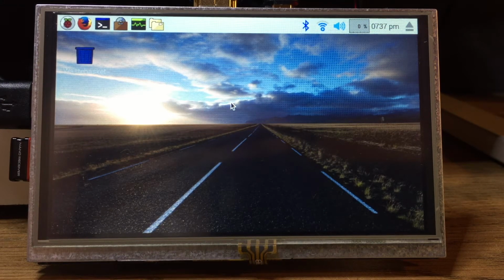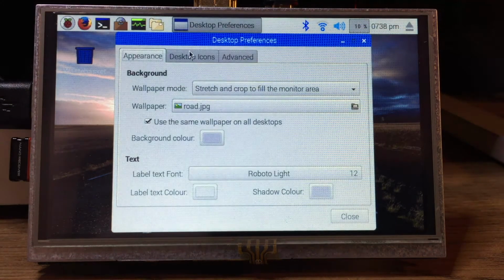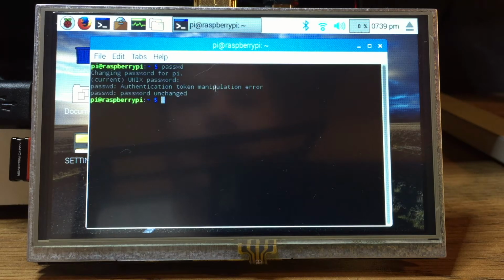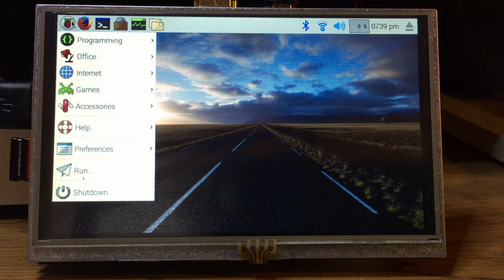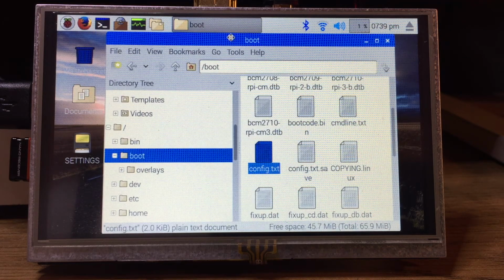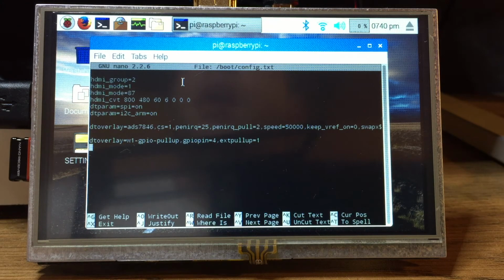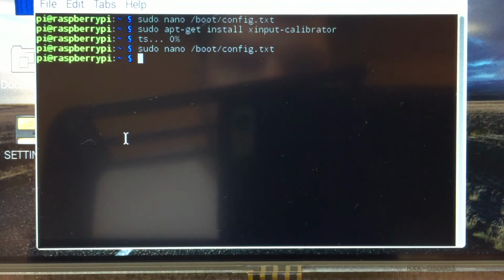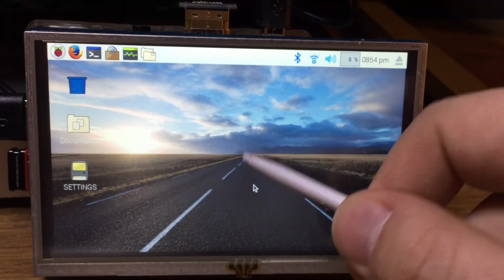Raspberry Pi 3 and Elecrow 5" touch screen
I was having some issues with my first Pi project. The screen was not behaving for me, here's what I did.

Shout out to IslePilot on Amazon for the solution with a slight revision. Original post

Rasberry Pi 3 B
Elecrow 5" touch screen

my Config.txt file content. NOTE: adjust overscan numbers where necessary and don't forget to reboot for them to take effect.
INCLUDE BELOW THIS LINE
# Some settings may impact device functionality. See link above for details

# uncomment if you get no picture on HDMI for a default "safe" mode
hdmi_safe=1

# uncomment this if your display has a black border of unused pixels visible
# and your display can output without overscan
disable_overscan=1

# uncomment the following to adjust overscan. Use positive numbers if console
# goes off screen, and negative if there is too much border
overscan_left=-10
overscan_right=-5
overscan_top=-2
overscan_bottom=-6

# uncomment to force a console size. By default it will be display's size minus
# overscan.
framebuffer_width=800
framebuffer_height=480

# uncomment if hdmi display is not detected and composite is being output
hdmi_force_hotplug=1

# uncomment to force a specific HDMI mode (this will force VGA)
hdmi_group=1
hdmi_mode=1

# uncomment to force a HDMI mode rather than DVI. This can make audio work in
# DMT (computer monitor) modes
hdmi_drive=2

# uncomment to increase signal to HDMI, if you have interference, blanking, or
# no display
config_hdmi_boost=4

# uncomment for composite PAL
sdtv_mode=2

uncomment to overclock the arm. 700 MHz is the default.
arm_freq=800

# Uncomment some or all of these to enable the optional hardware interfaces
dtparam=i2c_arm=on
dtparam=i2s=on
dtparam=spi=on

# Uncomment this to enable the lirc-rpi module
dtoverlay=lirc-rpi

# Additional overlays and parameters are documented /boot/overlays/README

# Enable audio (loads snd_bcm2835)
dtparam=audio=on

# NOOBS Auto-generated Settings:
hdmi_force_hotplug=1

hdmi_group=2
hdmi_mode=1
hdmi_mode=87
hdmi_cvt 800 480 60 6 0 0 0
dtparam=spi=on
dtparam=i2c_arm=on

dtoverlay=ads7846,cs=1,penirq=25,penirq_pull=2,speed=50000,keep_vref_on=0,swapxy=0,pmax=255,xohms=150,xmin=200,xmax=3900,ymin=200,ymax=3900

dtoverlay=w1-gpio-pullup,gpiopin=4,extpullup=1
INCLUDE ABOVE THIS LINE

NOTE: Don't forget to calibrate the touch screen otherwise you may have issues with inaccurate touch points.
To do so navigate here - Menu--Preferences--Calibrate Touchscreen.